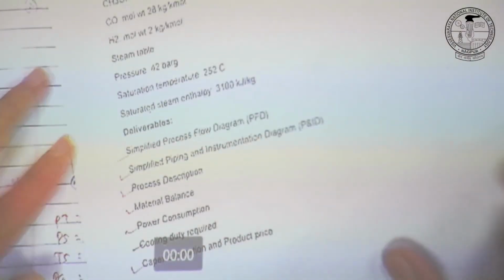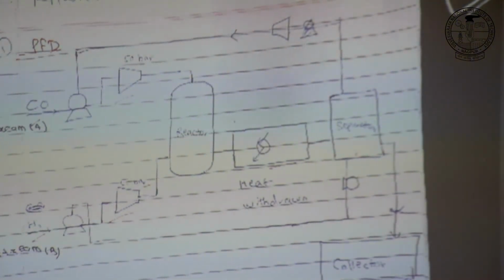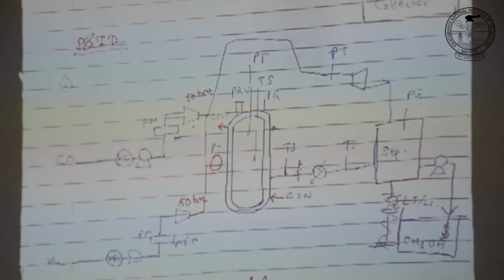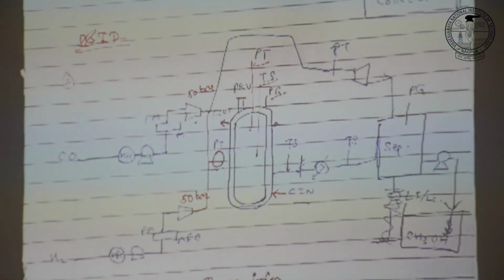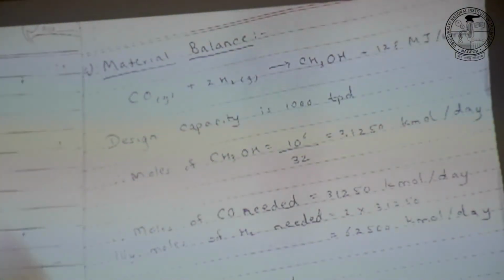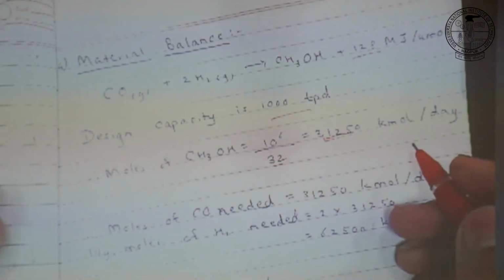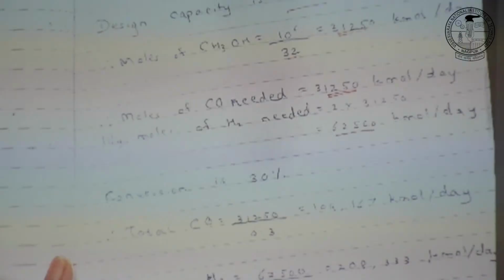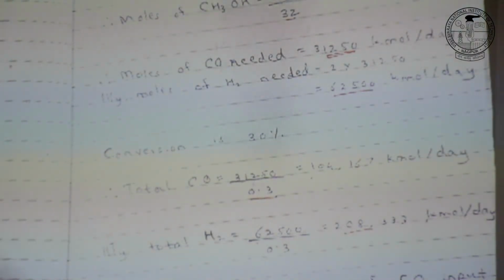L16 Plant design (problem solution)